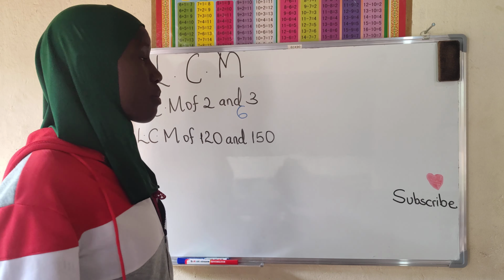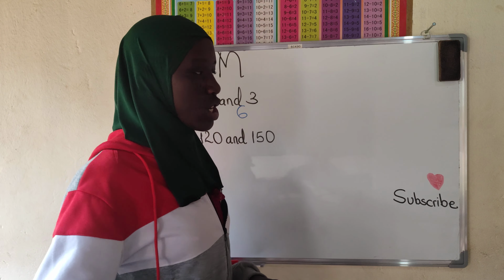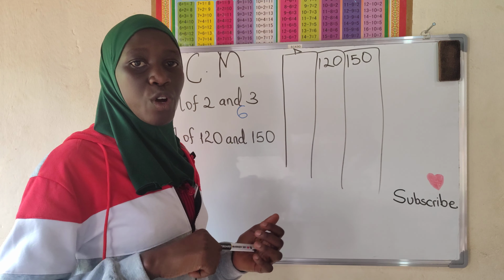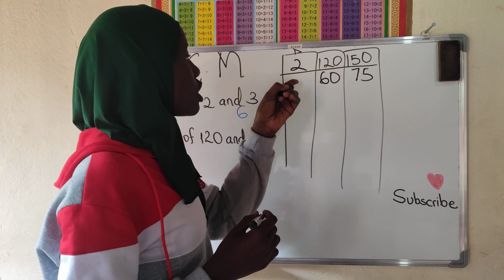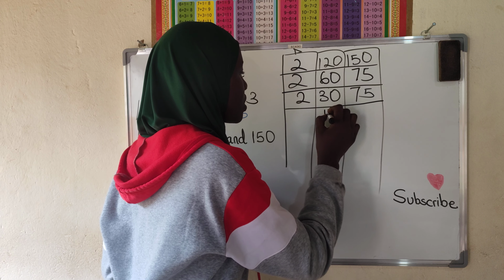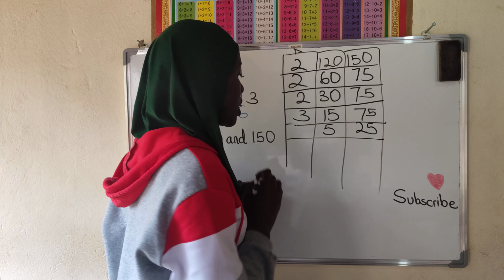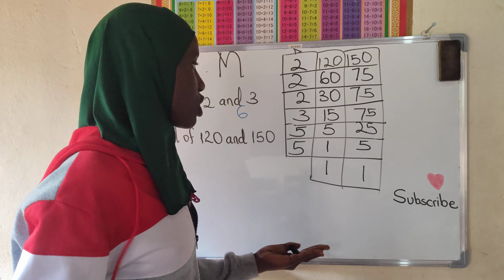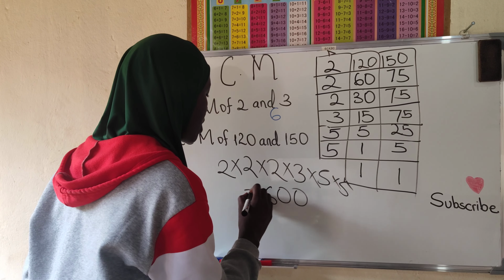Tabulation on LCM